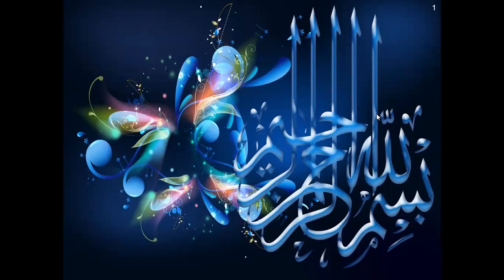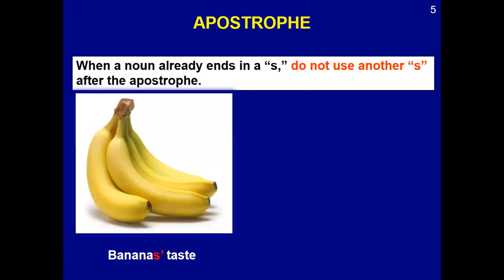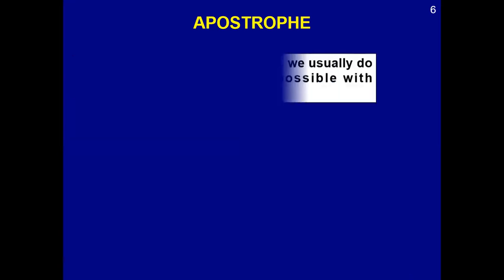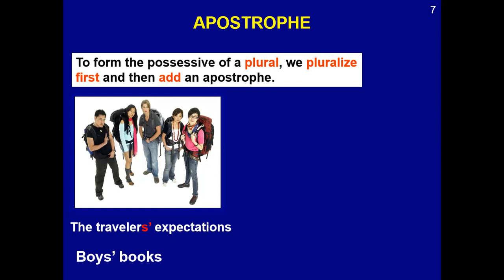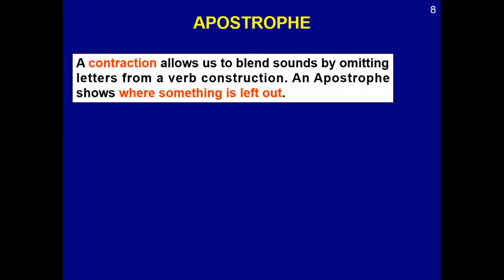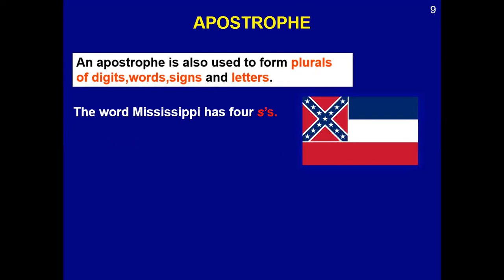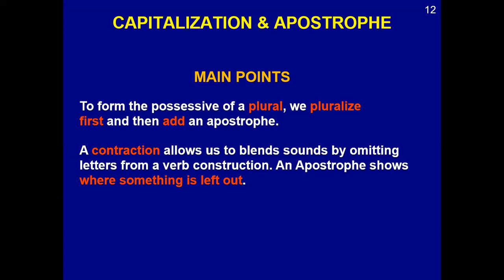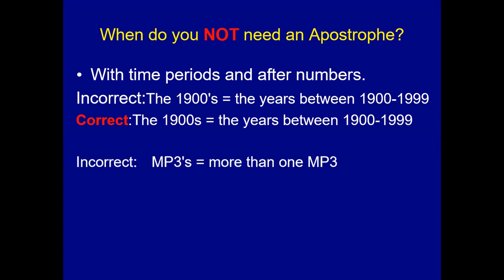video Apostrophe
#'s